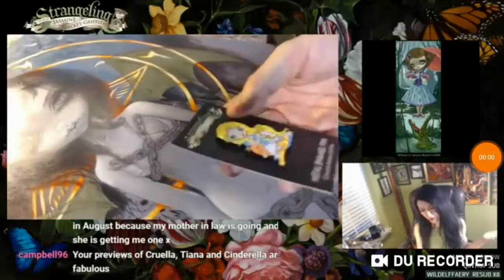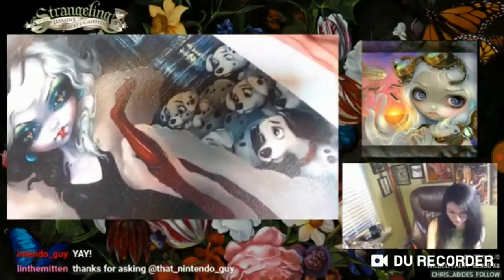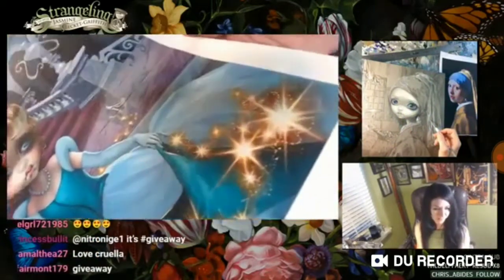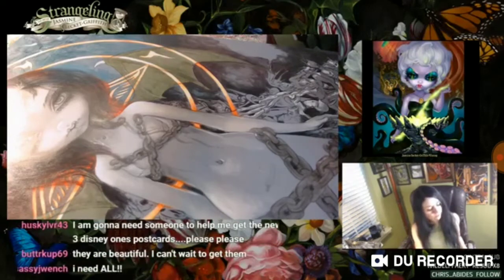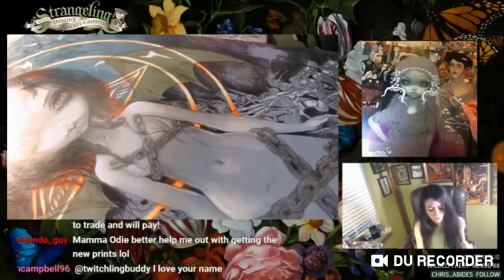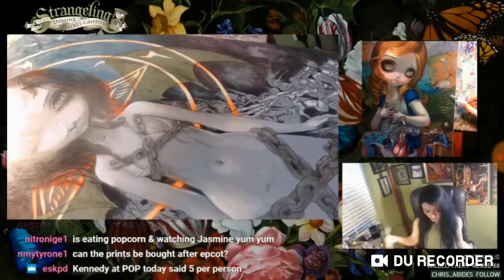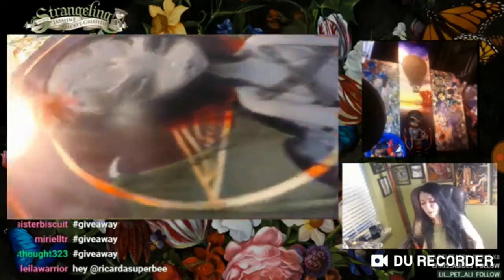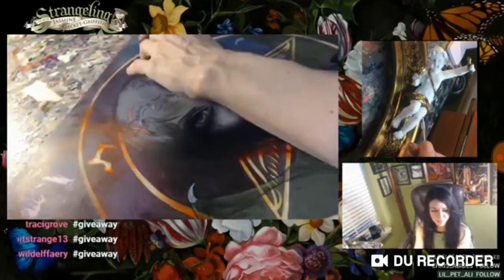Sneak Preview of Jasmine Becket Griffith Disney Art: Cruella, Cinderella and Tiana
Disney jasmine Becket-Griffith Epcot important information and other JBG related information

I hope you all enjoy my video